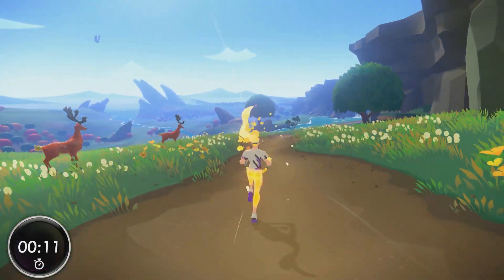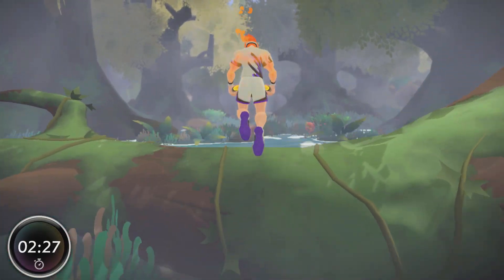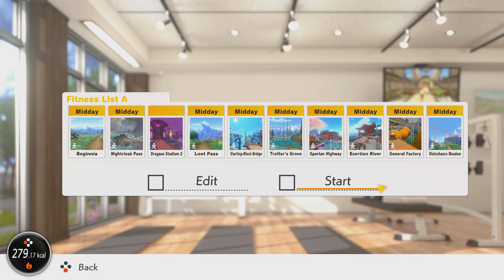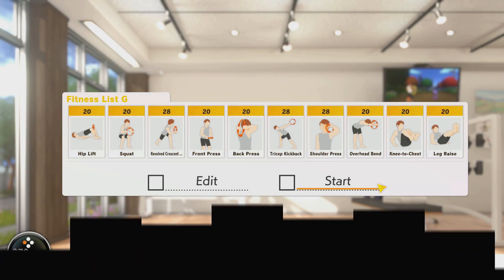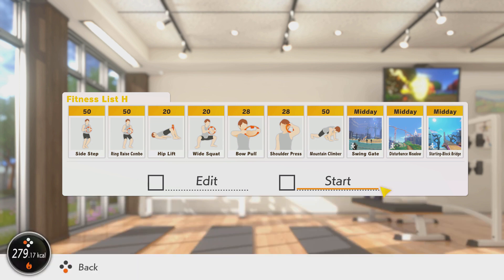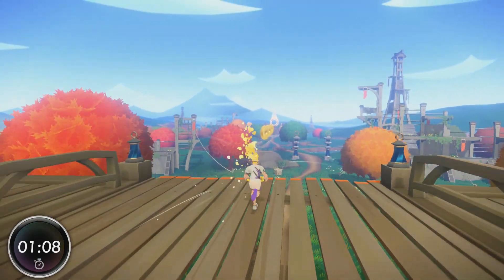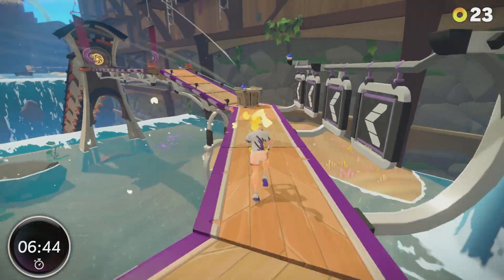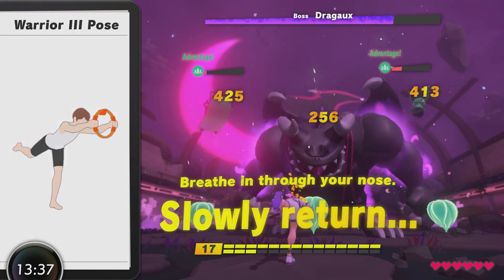Ring Fit Adventure - PT Custom Mode Playlists #2 - Endurance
These Ring Fit Adventure playlists for custom mode are structured to give a full endurance workout with some exercise selection and knowledge backed by a PT! The custom playlists are awesome, but sometimes its hard to know how to structure them, so thats where I come in!

These target endurance work as a goal, whether it be muscular endurance or cardio endurance!

Part of a series where I use Custom Mode in Ring Fit Adventure to target specific goals! Ring Fit is so versatile!